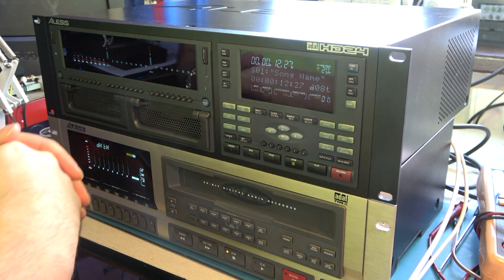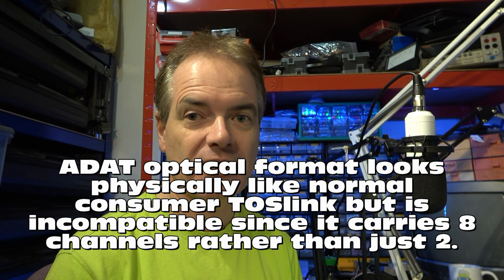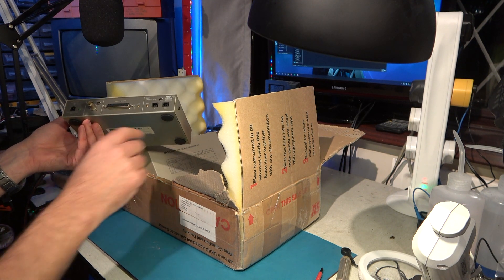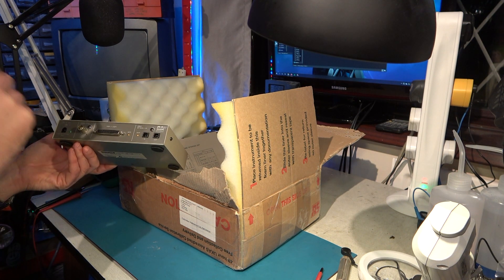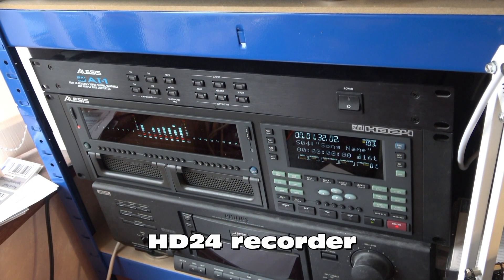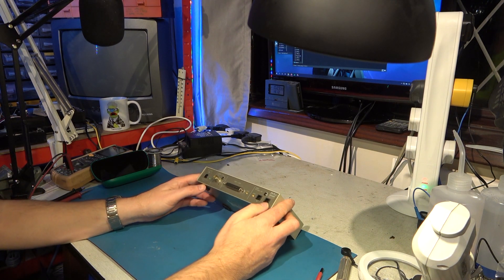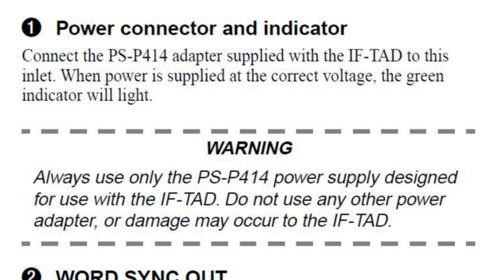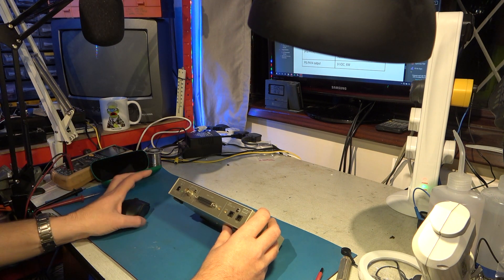Tascam IF-TAD converter. TDIF-1 digital signal from DTRS player transfer to Alesis HD24. (Edit:2)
Studio 8-track recorders: Using the Tascam IF-TAD converter box to connect the TDIF-1 digital signal from a DTRS player to record onto the Alesis HD24 multitrack recorder.